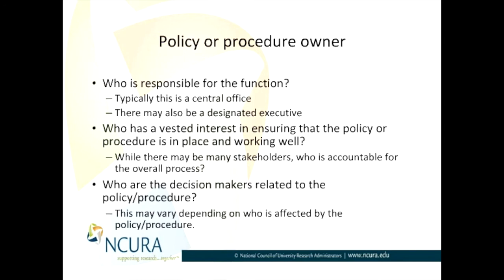A Policy or Procedure Development Consideration: Who is the Policy or Procedure Owner?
Jennifer Rodis, Policy Analyst, University of Wisconsin - Madison